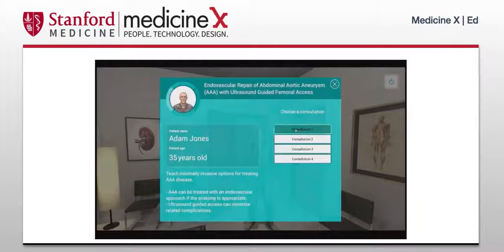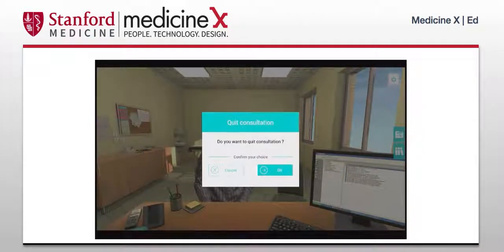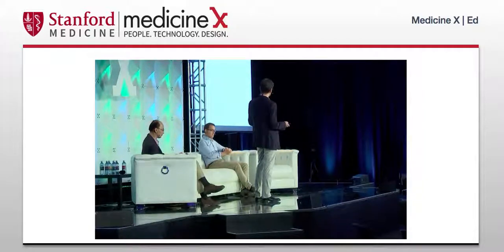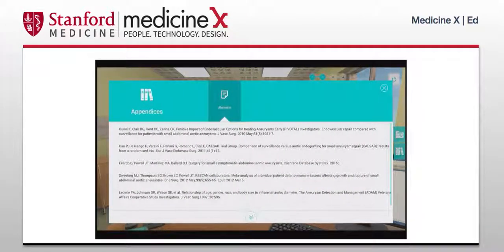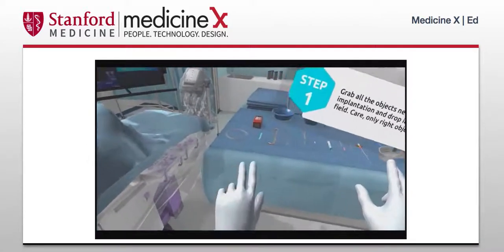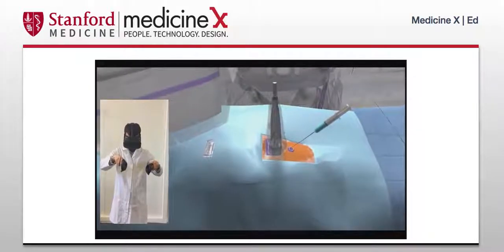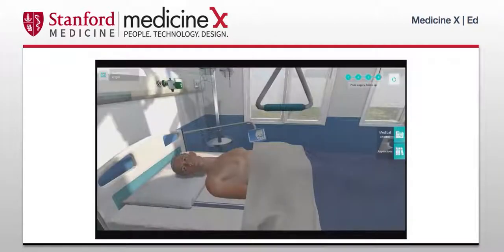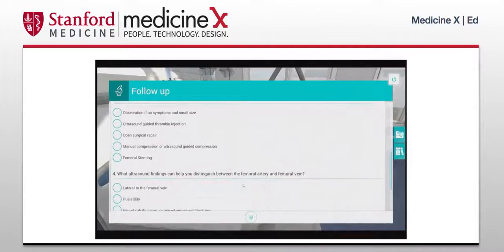Stanford Medicine, a virtual reality simulator created with D. Oliver Aalami, vascular surgeon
Discover a virtual reality simulator of vascular surgery, created with Stanford Medicine University and SimforHealth to offer interactive, immersive content and differentiate from competition.
Listen to Dr Aalami, Vascular Surgeon in Stanford, and co-author of this virtual simulator about AAA.

This pitch  will give you all the information about virtual reality simulation to train healthcare professionals.